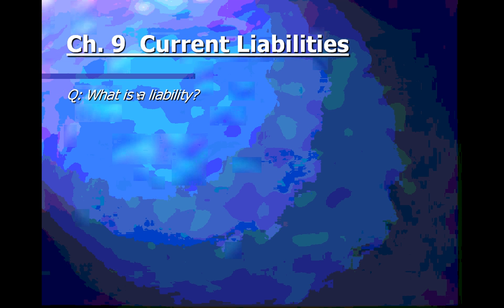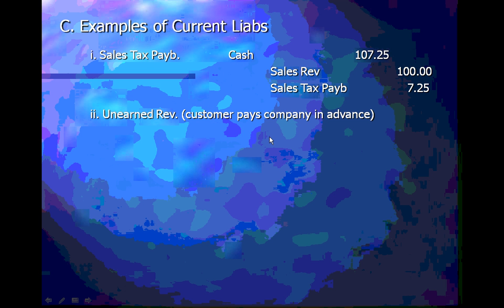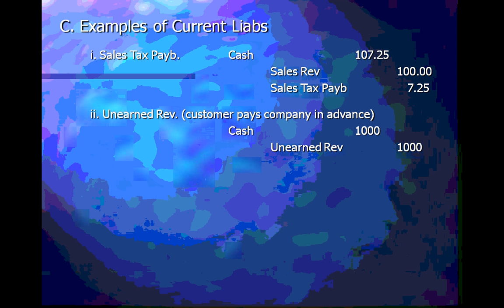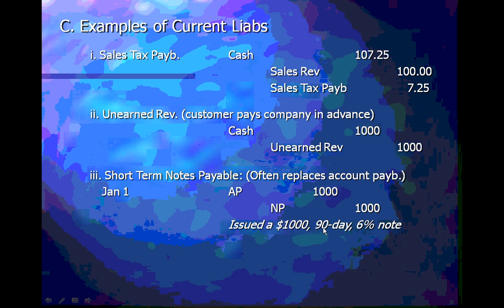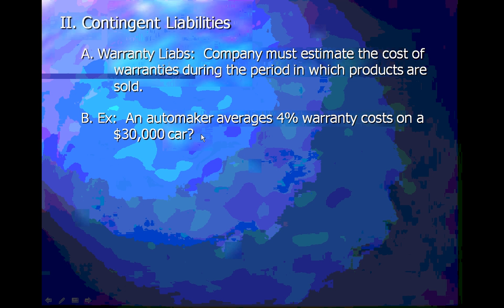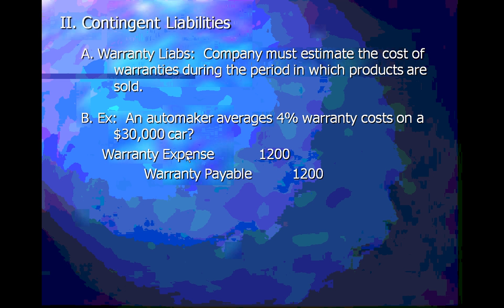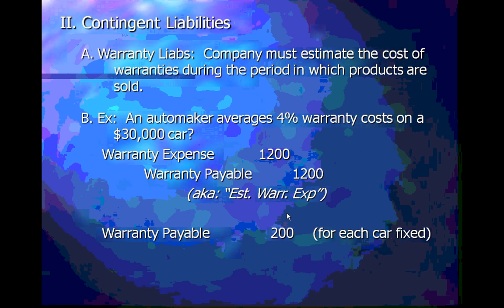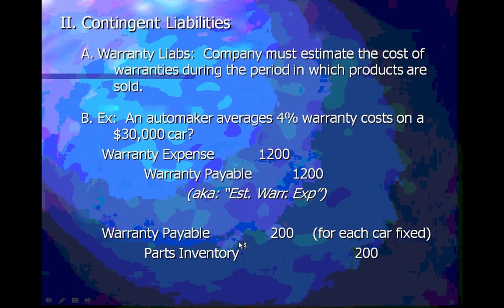Ch9 Lecture Part 1 with audio